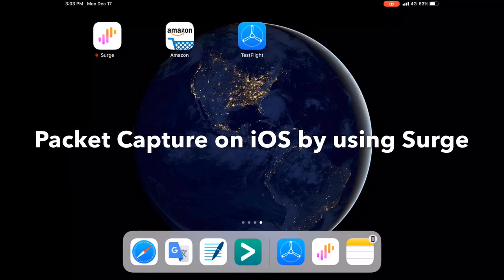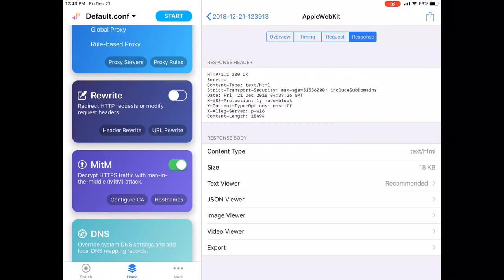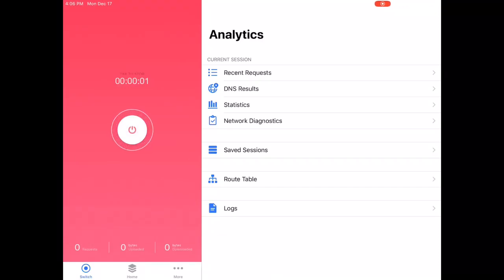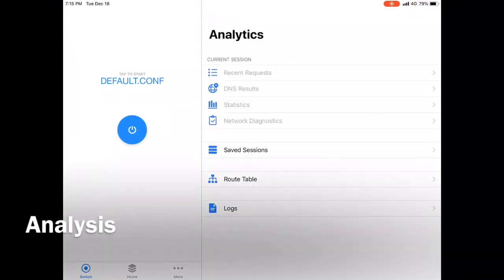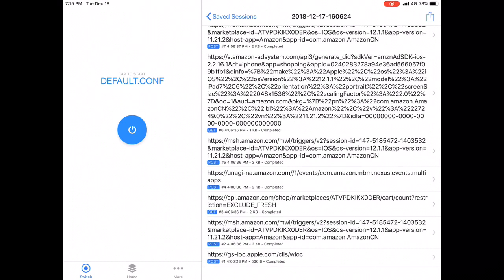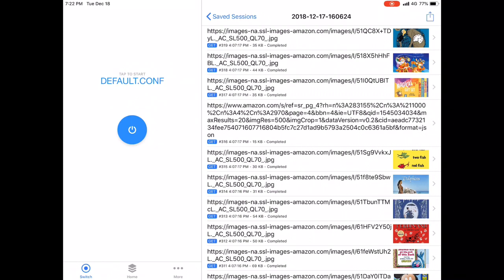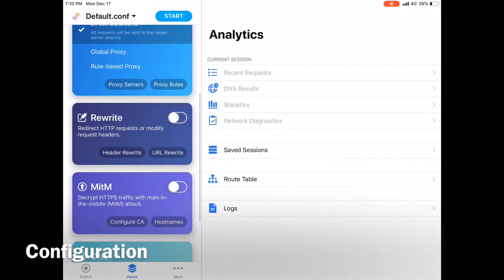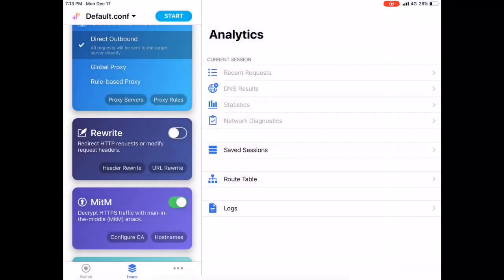Packet Capture on iOS device by using Surge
This video introduced how to use Surge 3 to do packet capture on iOS device.